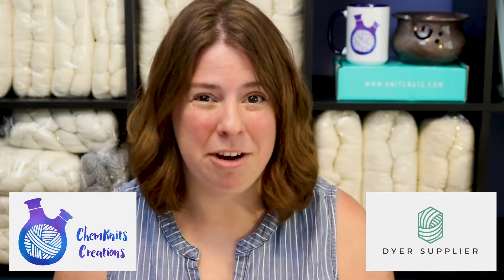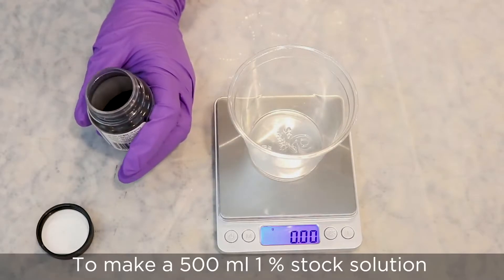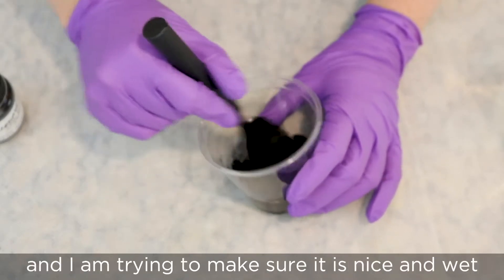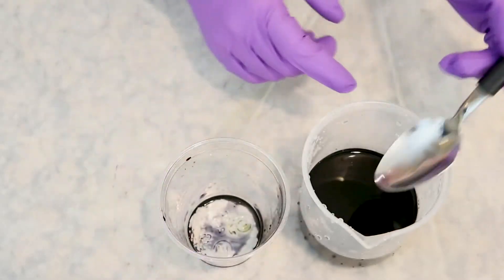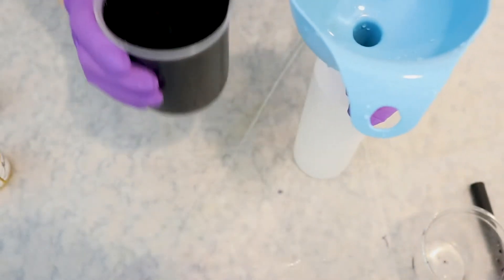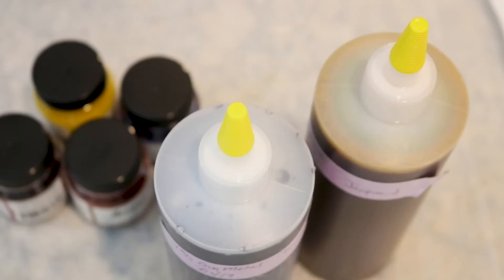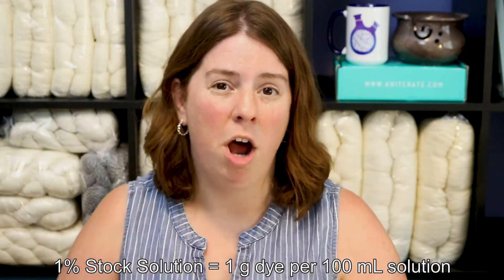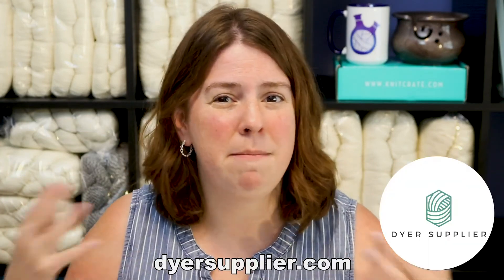Making a Dye Stock Solution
Rebecca Brown of ChemKnits Creations shows you how to make a dye stock solution. Dye stocks are convenient to use and a great way to make repeatable colorways! Before you start dyeing, please be sure to view our video on Dye Safety Procedures

This video accompanies our Dive into Dyeing series, a 3-month subscription that delivers just about everything you need to learn how to dye your own beautiful yarns!

Read more about the tools and equipment Rebecca uses for dyeing yarn on her blog